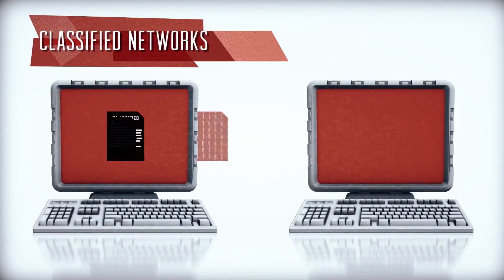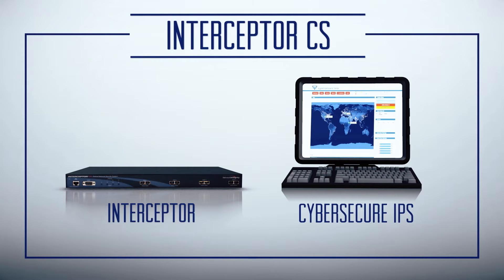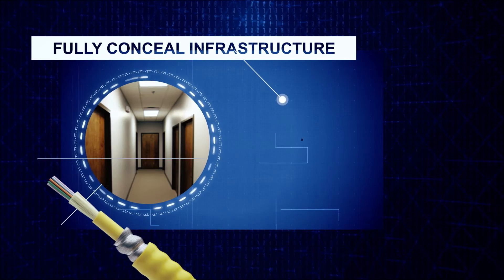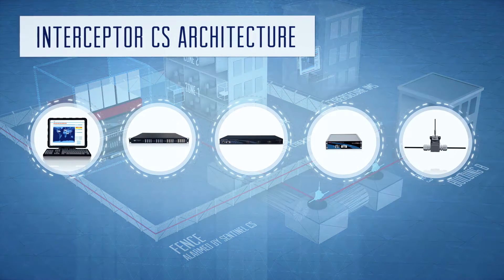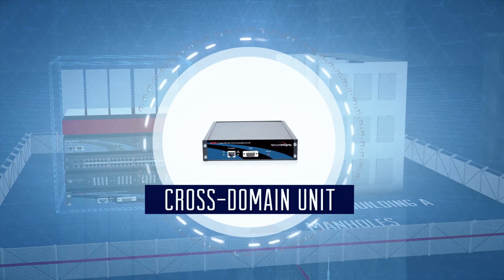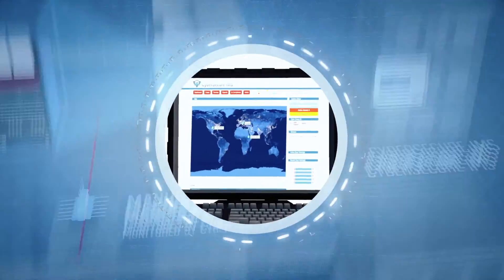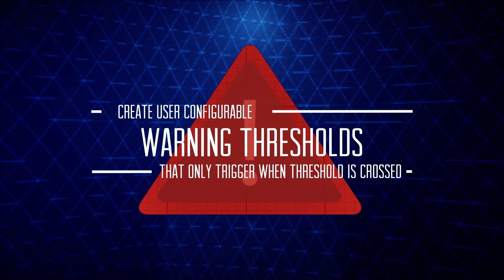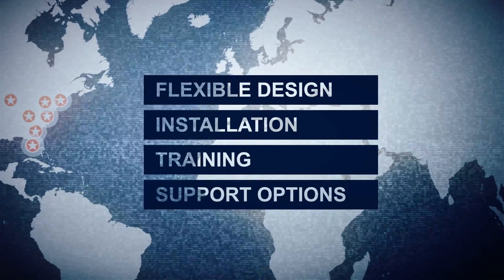INTERCEPTOR CS Solution Video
INTERCEPTOR CS is a network infrastructure cyber security solution. CNSSI 7003 compliant, DISA Risk Management Framework accredited, and the only one of its kind with a Certificate of Networthiness, INTERCEPTOR CS provides an end-to-end network infrastructure security solution that quickly and cost-effectively ensures organizations pass CCRIs the first time, every time.